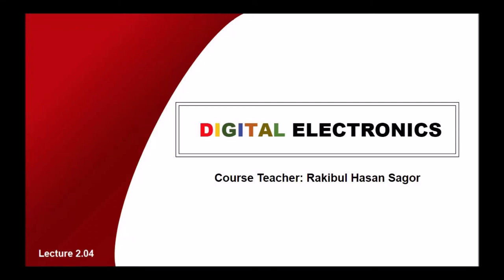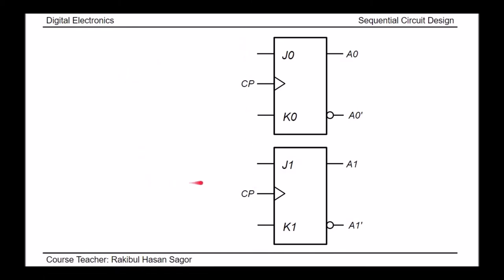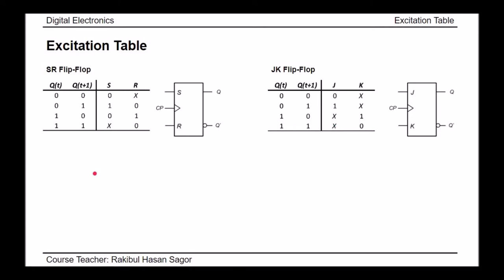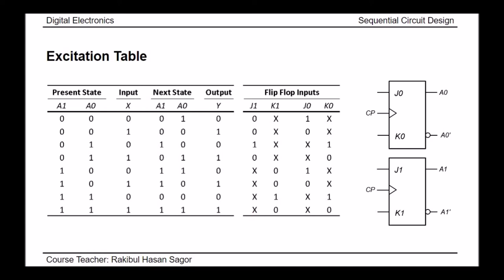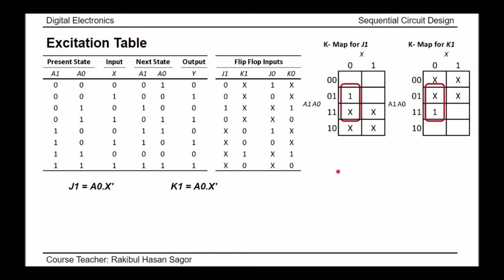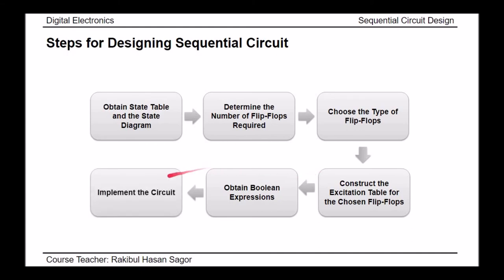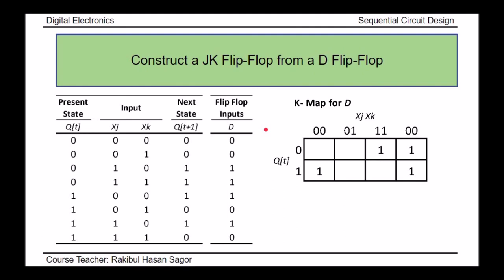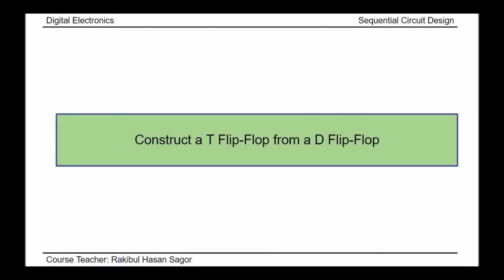4 Lecture 2 04 Excitation Table Sequential Circuit Design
Digital Electronics: Concept on Excitation Table, Sequential Circuit Design Procedure